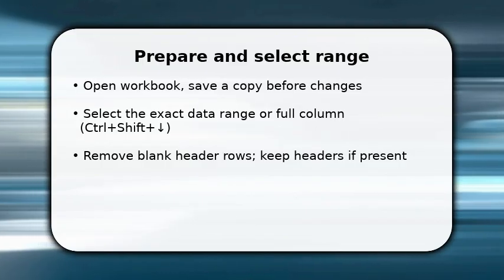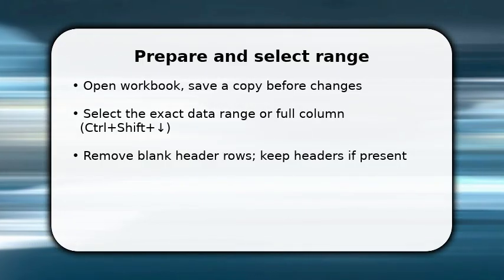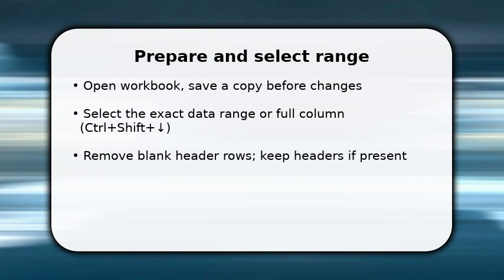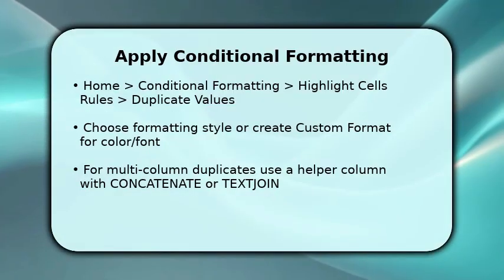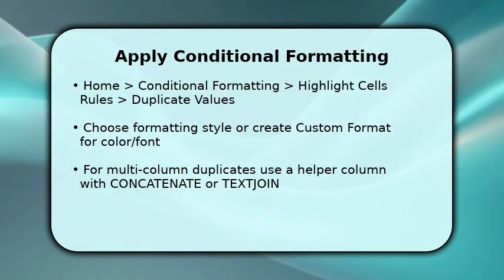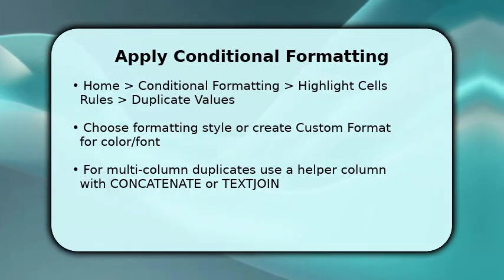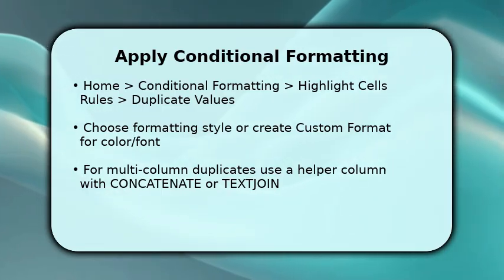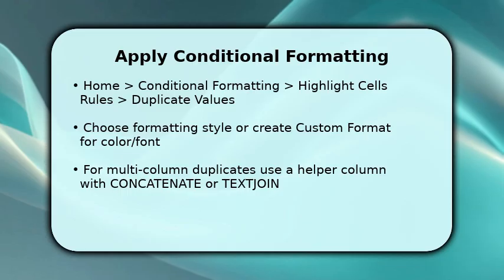How to Find Duplicates in Excel & Highlight Duplicates (easy Method)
How to Find Duplicates in Excel & Highlight Duplicates (easy Method) | 🔒 Surfshark VPN Deal — Stay private and secure. $1.99/mo + 3 Months Free ▸

Learn the straightforward method to identify and highlight duplicate values in Excel. This quick guide will walk you through using built-in functions for a seamless experience, ensuring your data is clean and organized.

find duplicates excel, highlight duplicates excel, excel remove duplication, duplicate values in Excel, using XLOOKARCHIVE function for duplicate detection, cleaning data with formulas, Excel functions to identify repeats